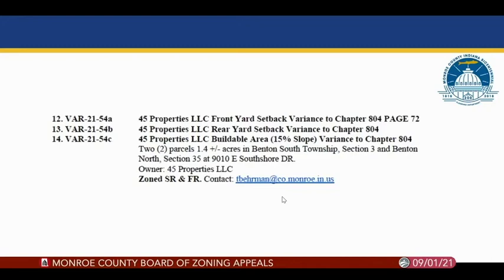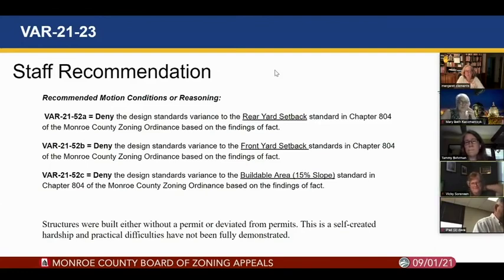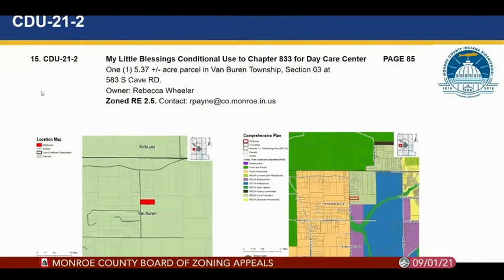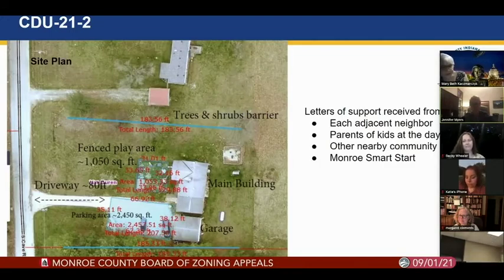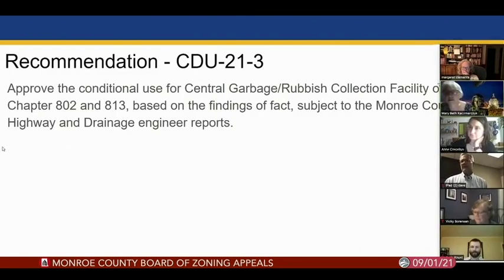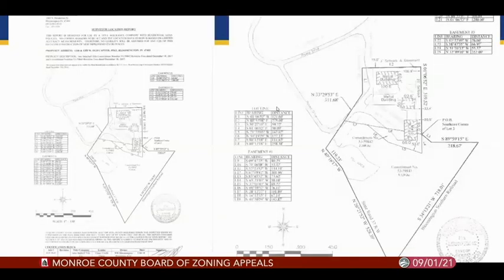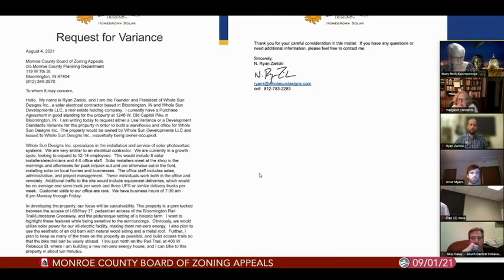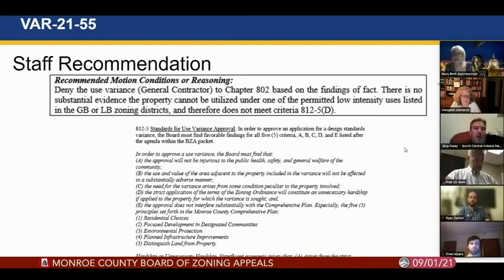Monroe County Board of Zoning Appeals, September 1, 2021, Part 2